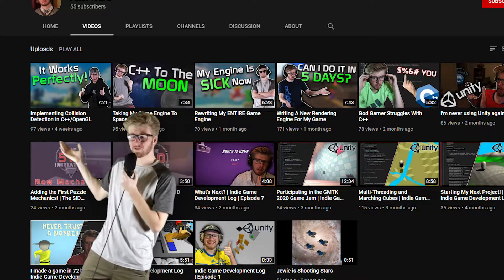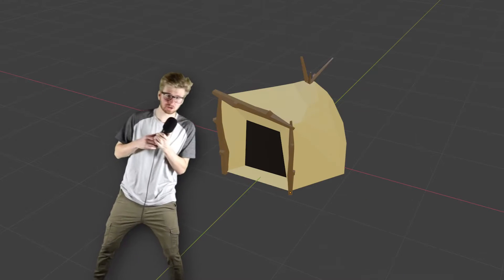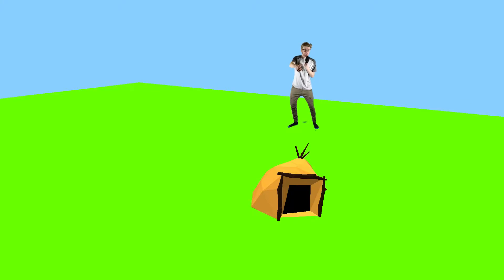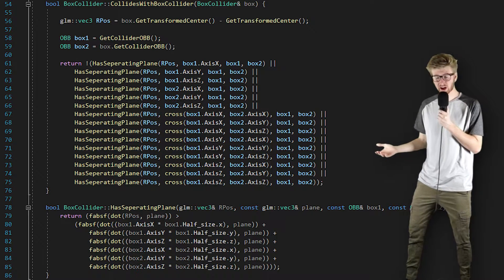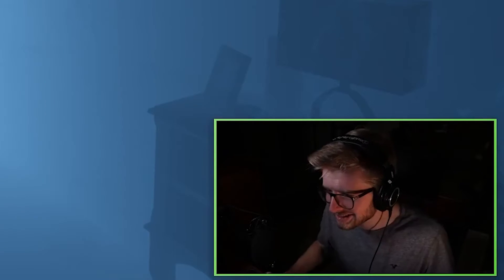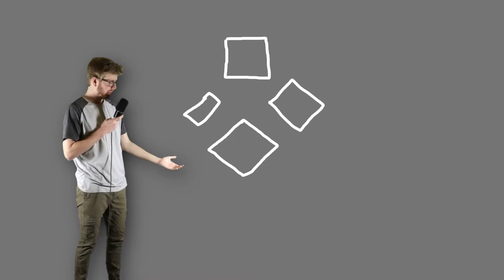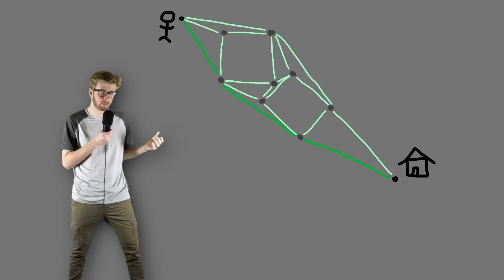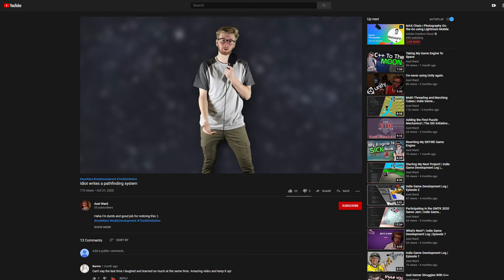Writing A 3D Pathfinding System For My City Builder Game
This episode I implement a pathfinding system for my new city builder game in C++ and OpenGL. I used the A* algorithm in addition to a really clever node system! I couldn't be happier that I got this done in the amount of time that I did, and I can't wait to start working on the first mechanics for my city builder game very soon!